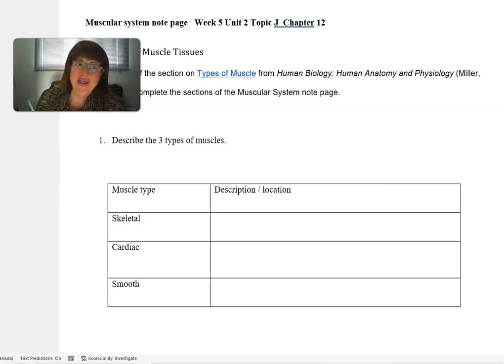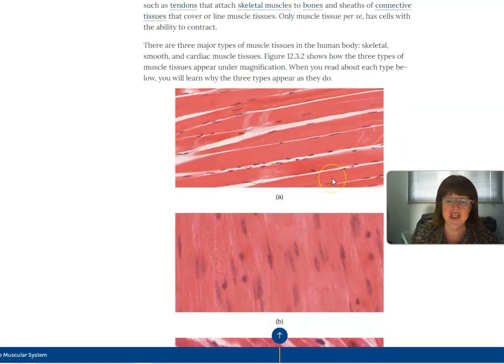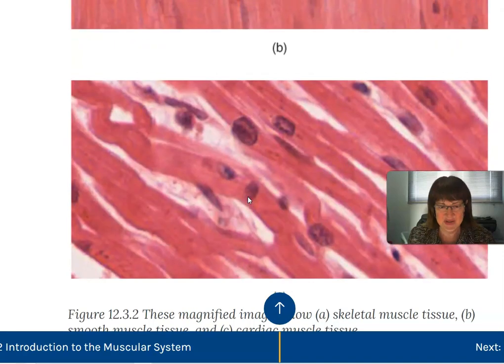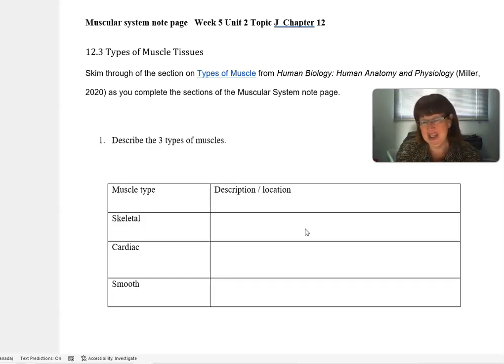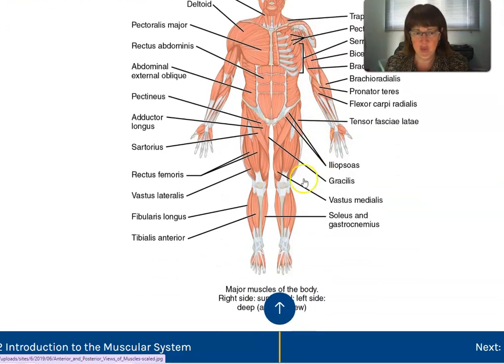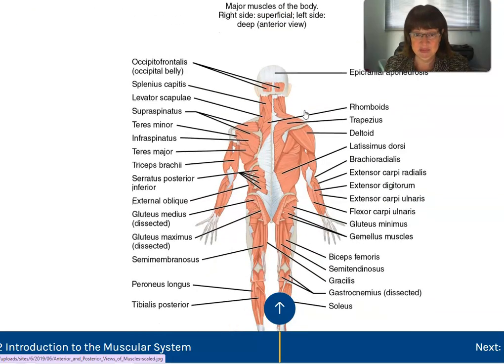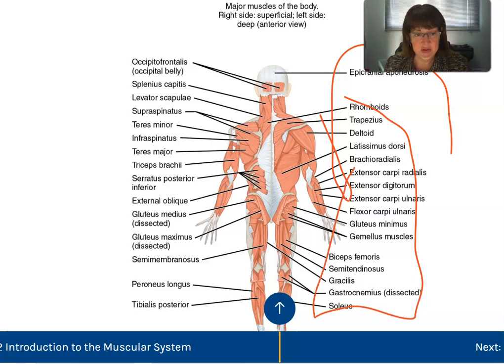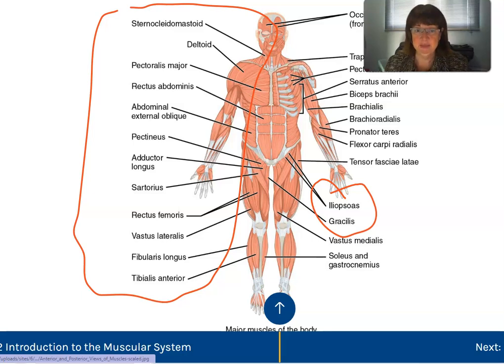HSCI DC Musclar sytm pt 1